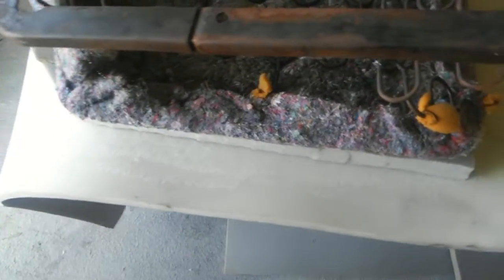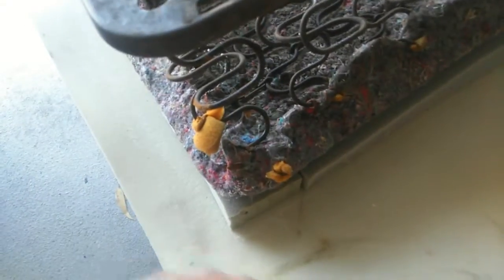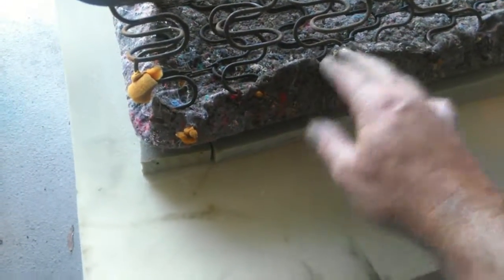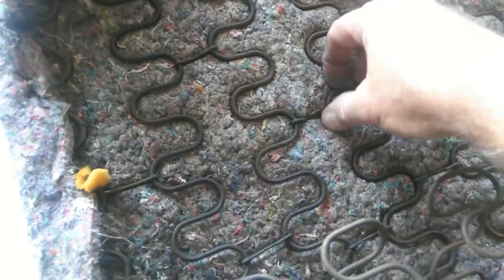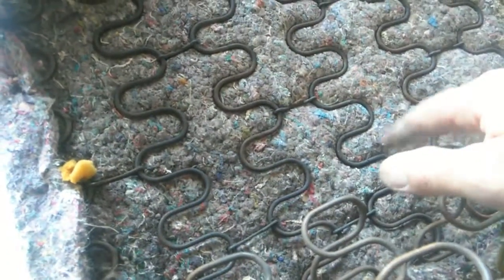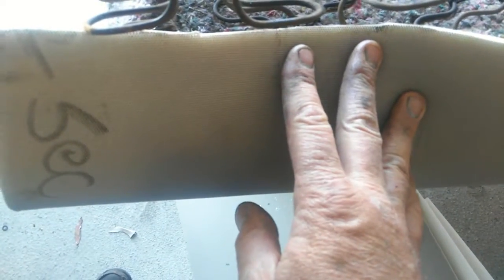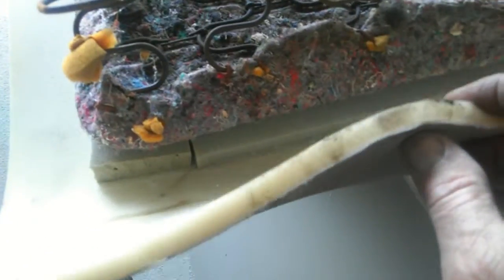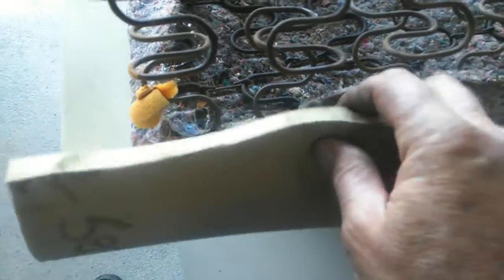Vw seat rebuilding foam